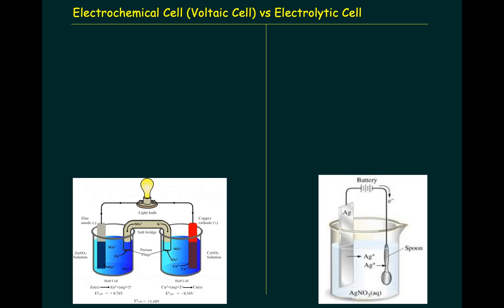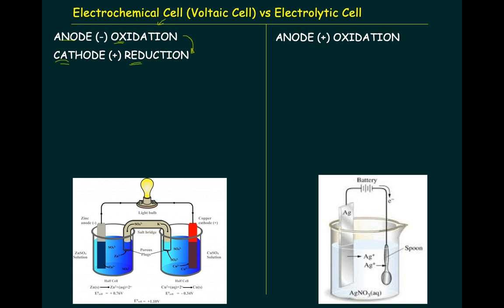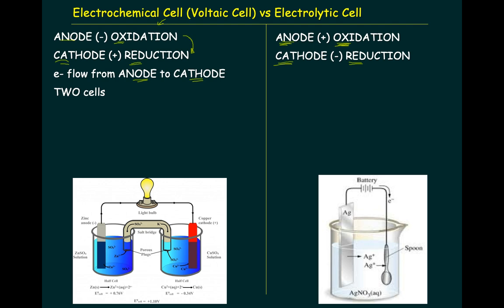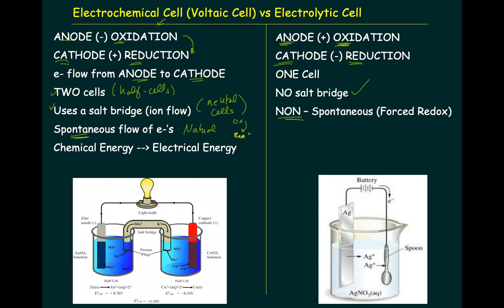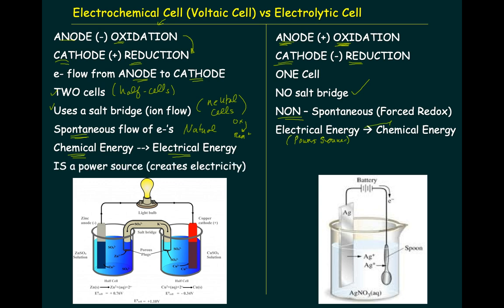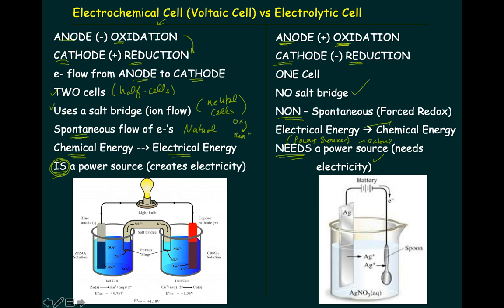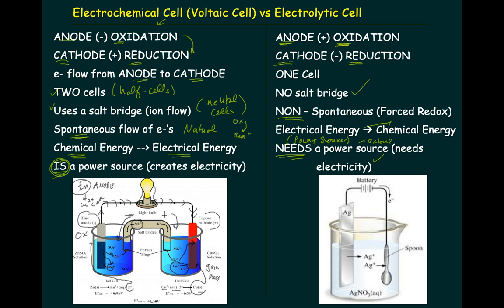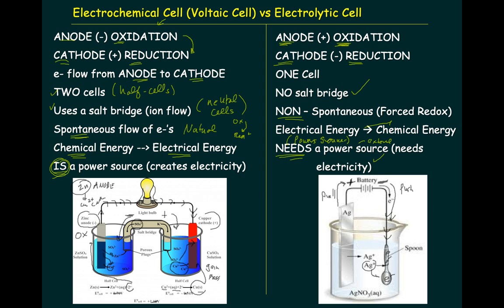Unit 13.6 - Voltaic vs. Electrolytic Cells Review